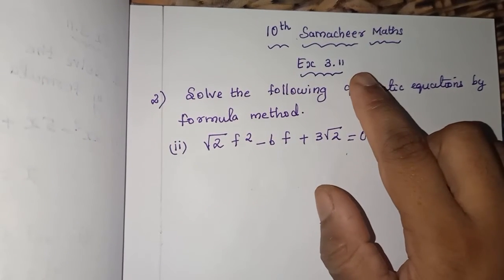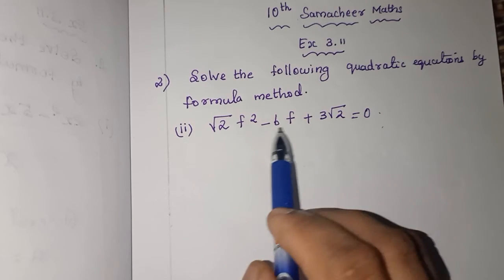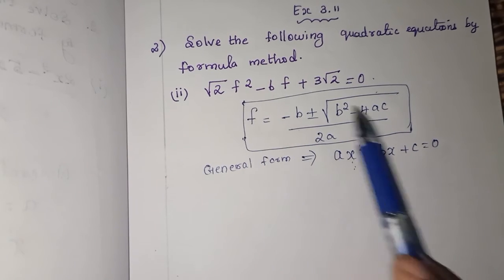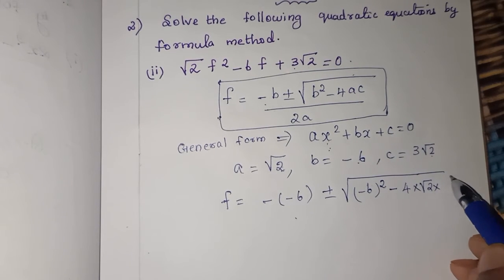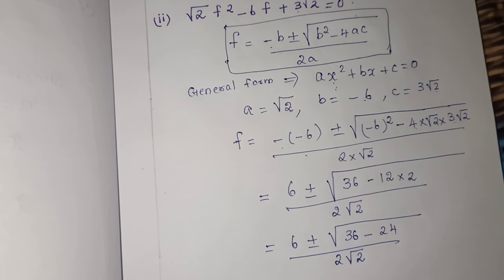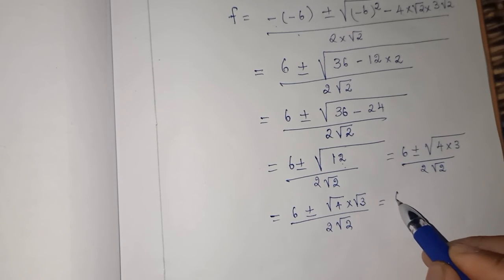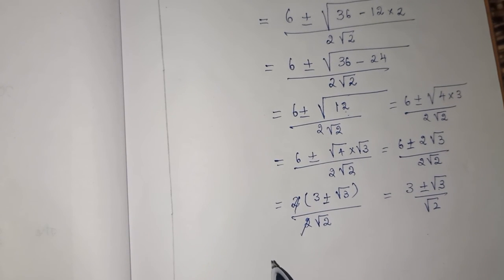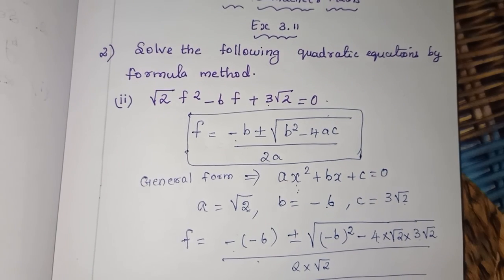Solve the following quadratic equations by Formula method- ii)√2f²-6f+3√2 /10th Samacheer maths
Chapter 3 Algebra/Ex 3.11 sum 2(ii)